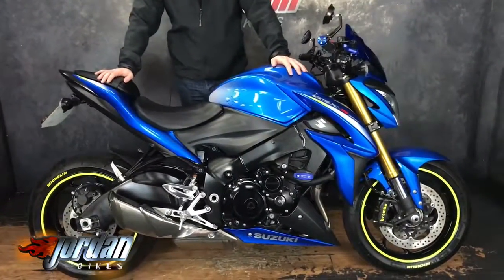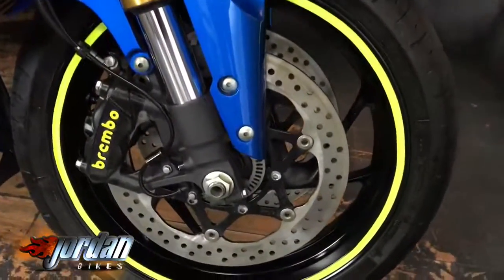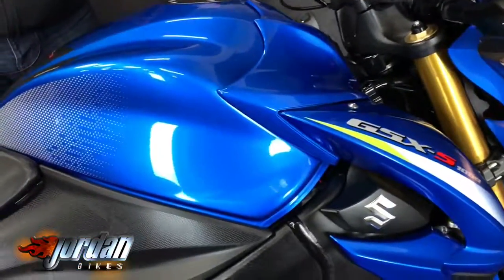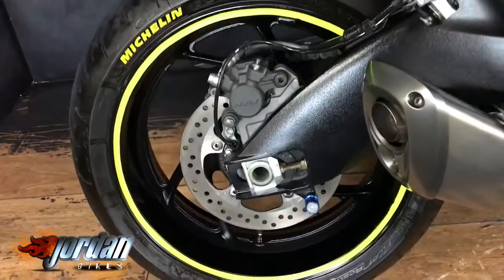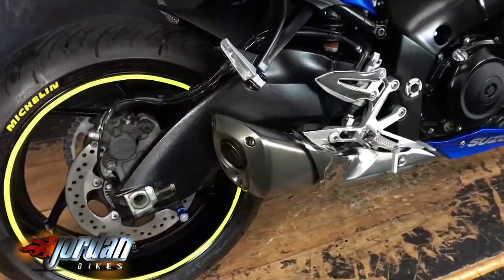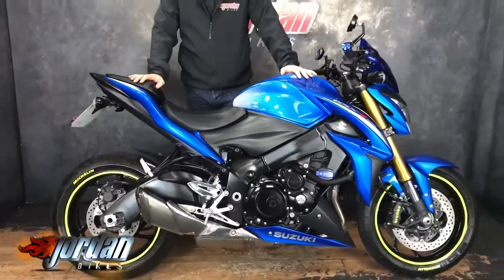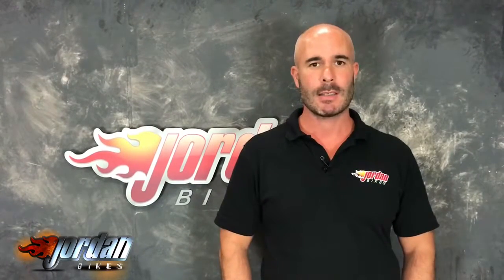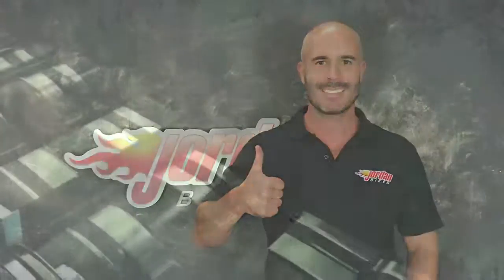Jordanbikes- for sale Suzuki GSX1000S 2015/15 9578 miles £6490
FOR SALE - Suzuki GSX-S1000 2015/15 - Absolutely pristine bike, with only 9578 miles and a FSH. it has both traction control and ABS with the mighty stopping power of the Brembo calipers, this bike also has side protection, billet levers, radiator guard, bar end mirrors, tail tidy and a puig screen. The bike comes with our 3 month warranty which can be upgraded to 1, 2 or 3 years Nationwide RAC warranty. Please give us a call for a finance or part exchange quote All yours for only £6,490